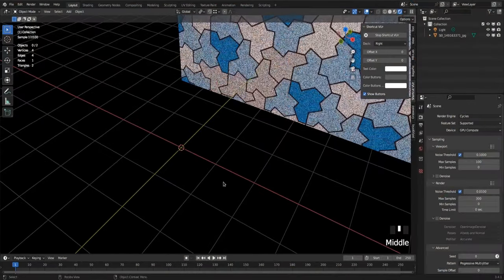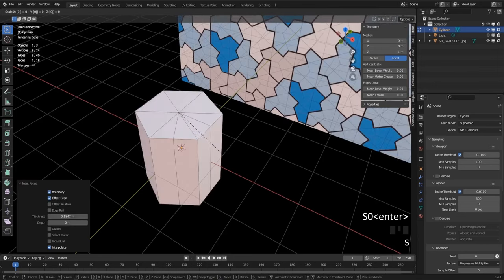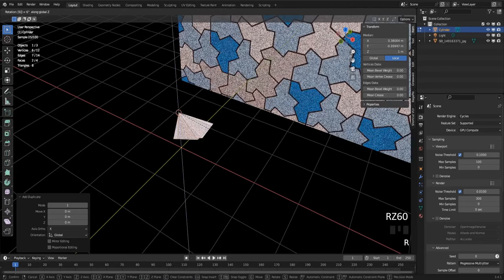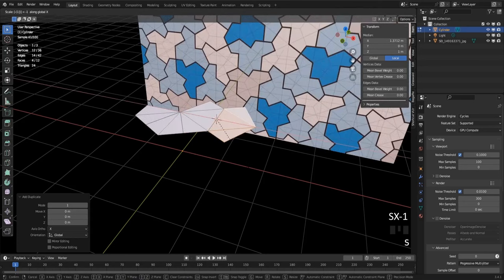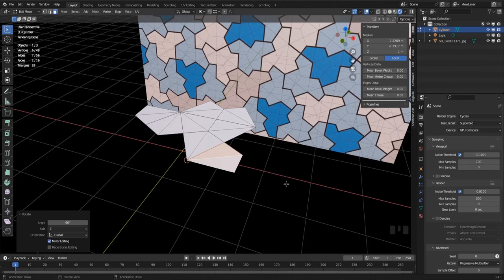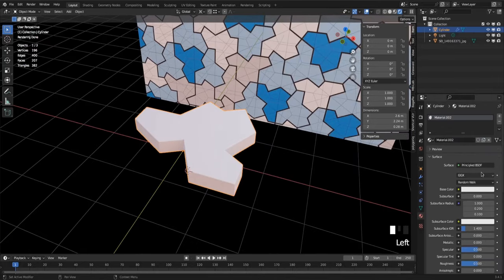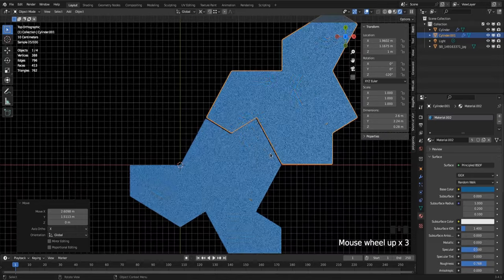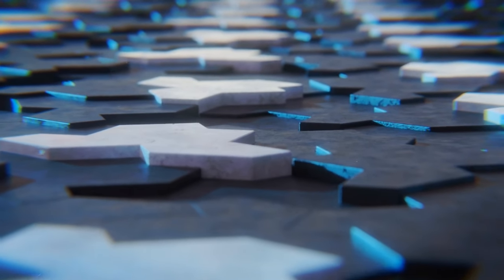Blender Modeling Tutorial // The Einstein / The Hat // aperiodic Mono-Tile non-periodic Tessellation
This Tutorial shows you how to model your own Einstein, the single aperiodic tiling tile (monotile) recently discovered by David Smith, Joseph Samuel Myers, Craig Kaplan and Chaim Goodman-Strauss. It seems to be called "the hat" as well in this form of the einstein, and some call it a shirt. Maybe more forms of einsteins exist out there just waiting to be discovered. Those are very exciting times.
This Tutorial should be suitable for total beginners and medium skilled blender users that just want to play around with the Einstein tile without having to 3D-print it...

Clarification for total Blender noobs:
at 1m36 we make loopcuts, those are done with Ctrl+R, then selecting the face to cut up and confirming the FACE with the left mousebutton. But then you click the RIGHT mouse button to place the cut exactly in the middle of the face, where it belongs, I forgot to say that, sorry for any confusion!
Also the normals Menu to flip the normals (at 4m36) appears with Alt+N, not as I say with ctrl+n, but at least it is shown correctly on screen, and as WAGfilms mentioned in the comments, shift+N automatically re-calculates the outside, whatever that outside is on a flat body...

Following the pattern you see in the beginning is a good starting point as you can screw up the pattern quickly and have something where no more tiles fit. The darkest tile is the flipped one, this appears not as often as the default tile...

Watch a monotile morph animation going through different derivative aperiodic and periodic shapes made by Craig Kaplan, one of the authors of the paper about the monotile

/// GOODIES ///
I have a lot of good and helpful and entertaining FREE stuff that you can also leave a donation for in the price range of a coffee (or more if you want!) and even get something in return and have the warm fuzzy feeling around the heart to have done the right thing:

What are you waiting for? Check out my stuff and follow me there and grab your free stuff... and donate a ton :)

/// - Chapters - ///
0:00 /// Intro
1:14 /// Getting the basic building block
2:22 /// Rotating and flipping the base block to build the einstein
4:59 /// puzzling with lots of duplicates of the Einstein

///  GET THE FULL EXPERIENCE AND EVEN MORE ///